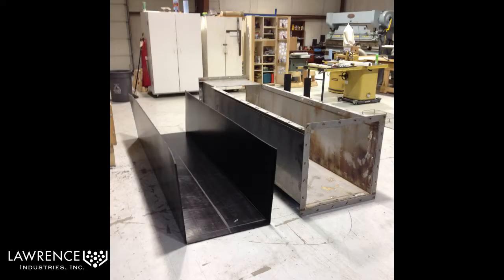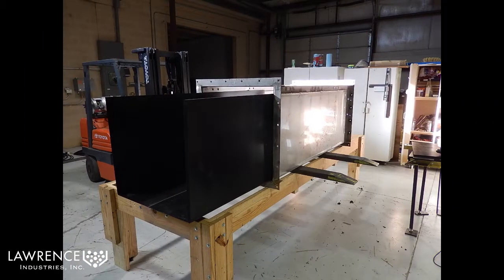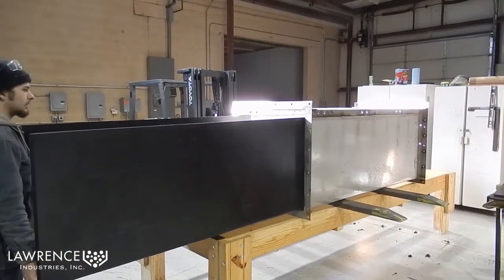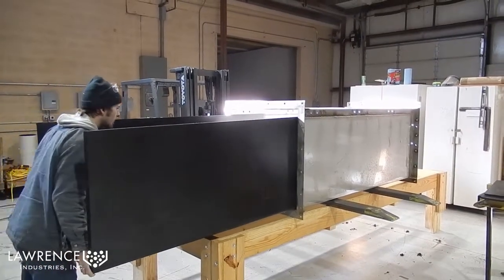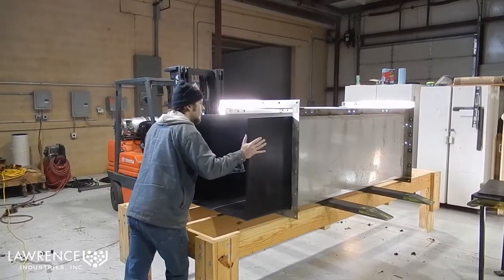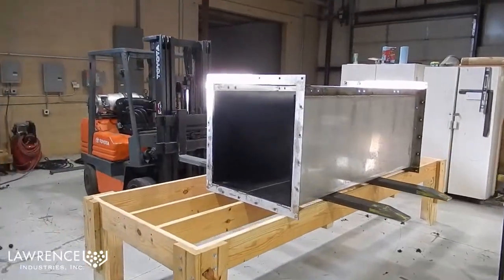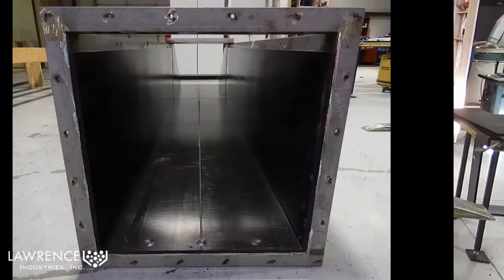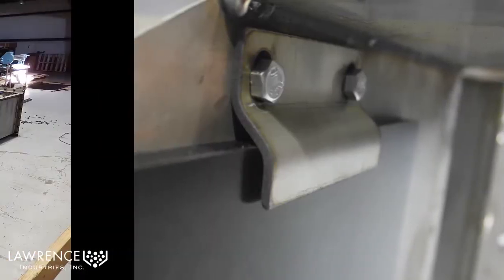TIVAR88-2 Gypsum Chute Liner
This video shows the simple installation of a preformed TIVAR liner in a Synthetic Gypsum Transfer Chute.

Interested in learning more about TIVAR liners?